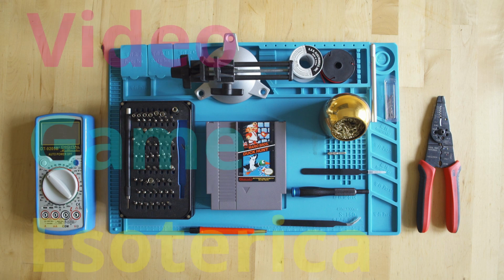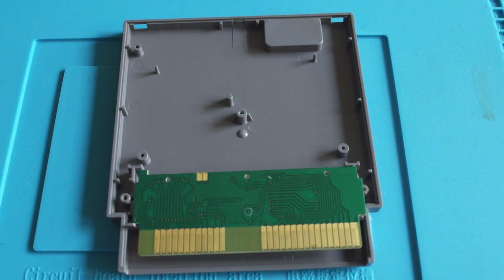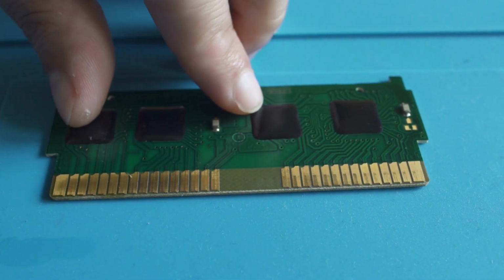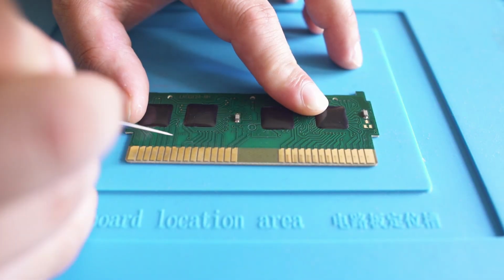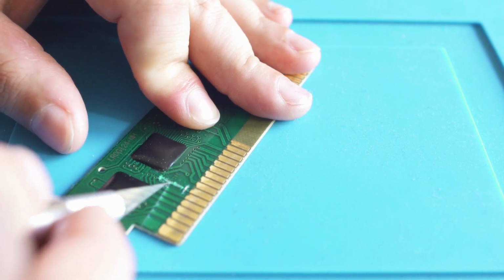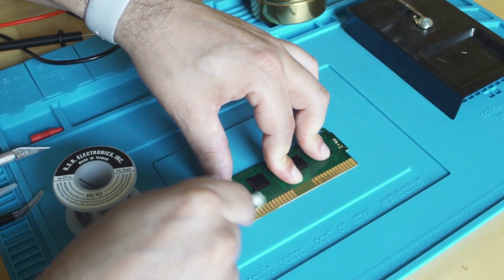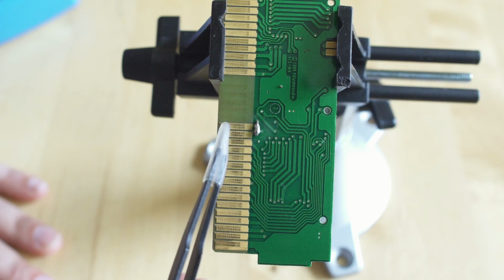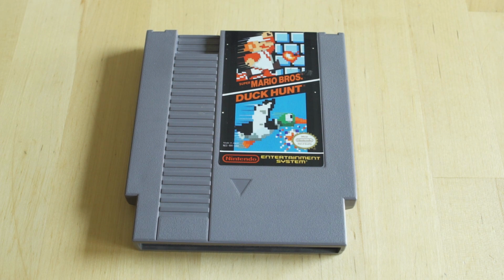Cleaning Game Cartridges and Repairing Broken Traces - "On a Technicality"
So your cart isn't working? Let us help :)

Today we are going to be showing you how to clean your cartridges by using Isopropyl Alcohol and a Q-Tip, a pink pencil eraser, and as a last resort a fiber optic cleaning brush.

Additionally we will be discussing the phenomenon of broken traces on cart based games due to rubbing against the PCB retention plastic, and how to bridge broken traces to repair your carts!

Note : I can't stress enough to go EASY on the fiber optic brush. It is EXTREMELY abrasive and should only be used as a last resort. It's an effective method to remove very bad oxidization on contacts and solder mask on boards, but if used too heavily can remove TOO much material, such as the entire copper coating on the board!

Questions? Comments? Leave them below and I will do my best to answer each and every one of them!

VGE